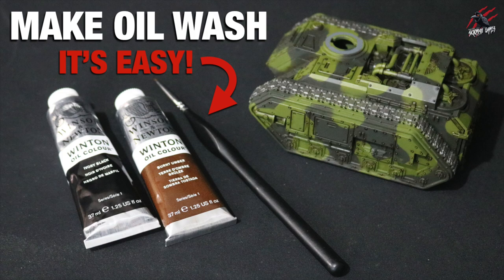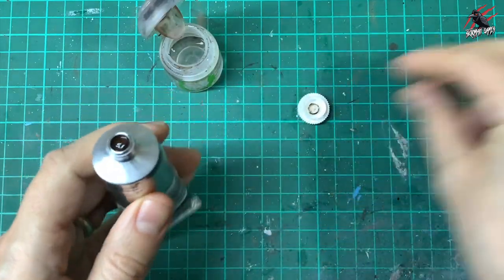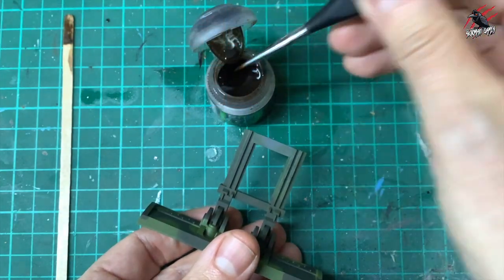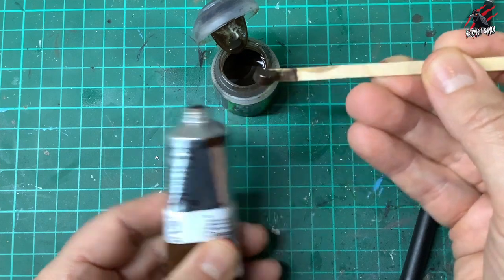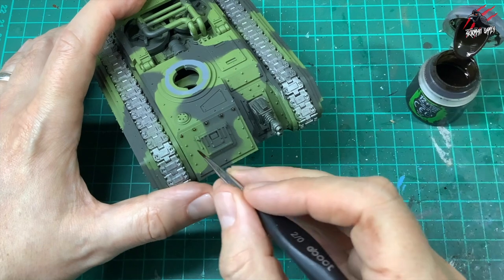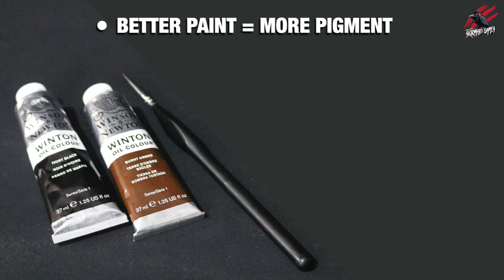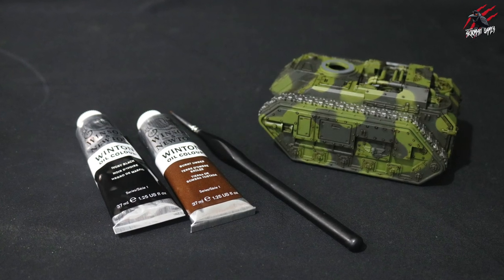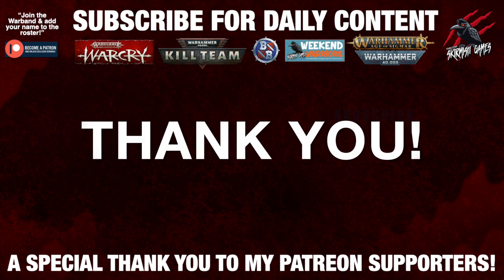OIL WASH MINIATURES - How To Make & Use Oil Washes For Painting Shading Models